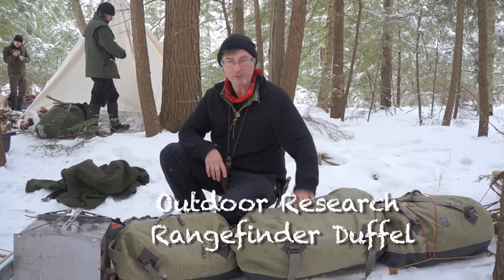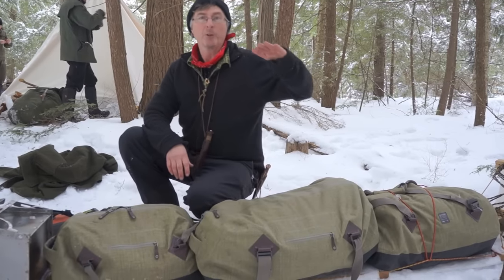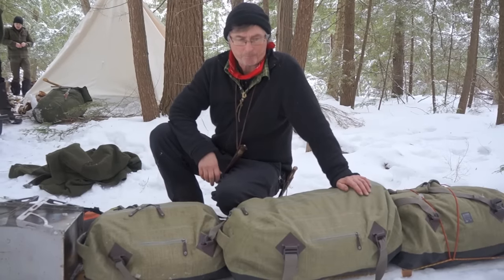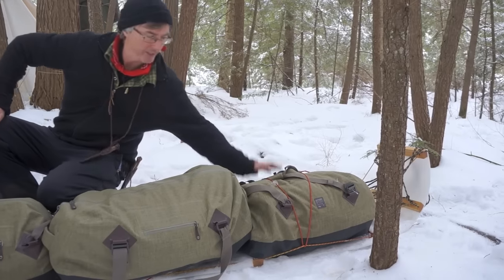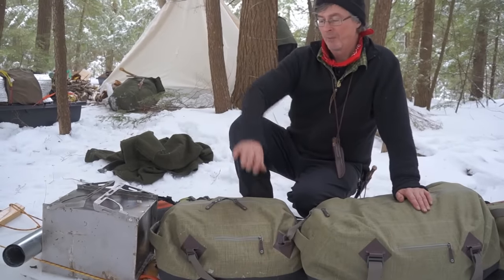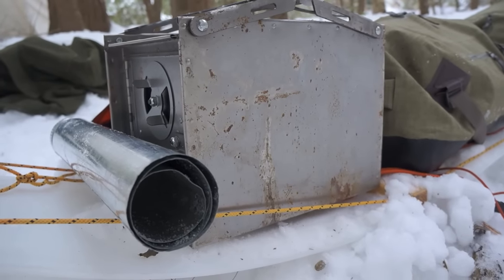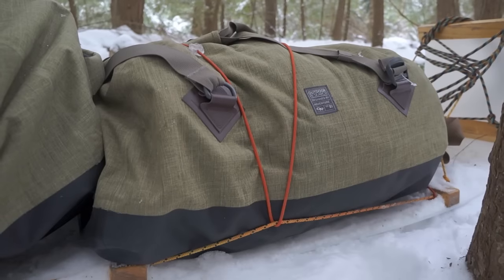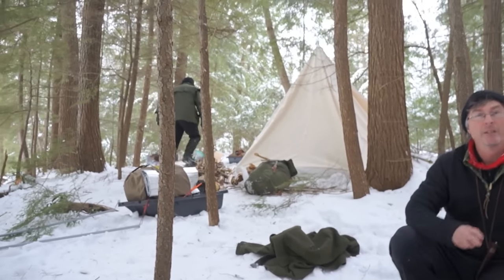Packing a Freight Toboggan - OR Rangefinder Duffel Bags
A new way for packing my winter freight toboggan using Outdoor Research waterproof Rangefinder Duffel Bags.